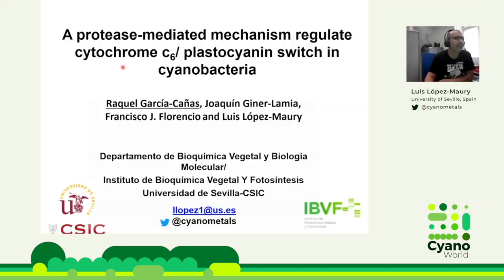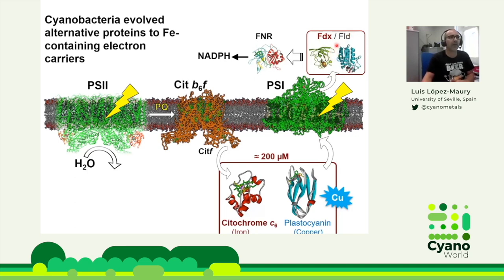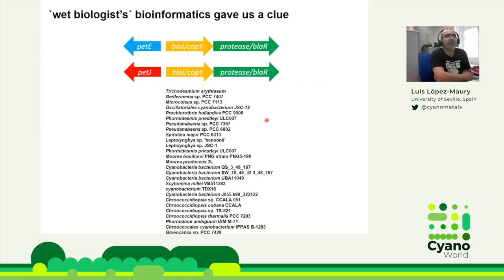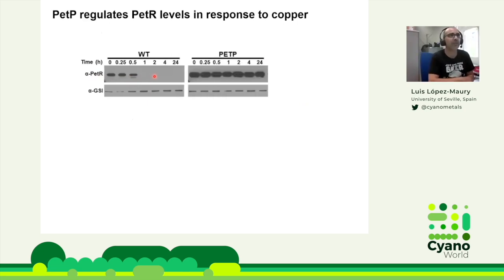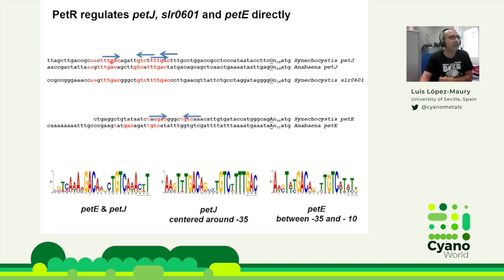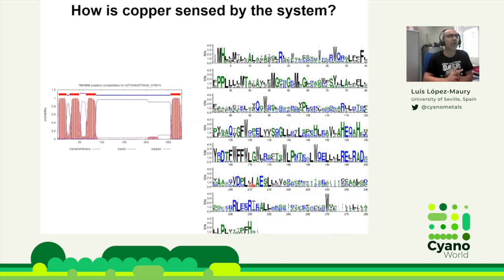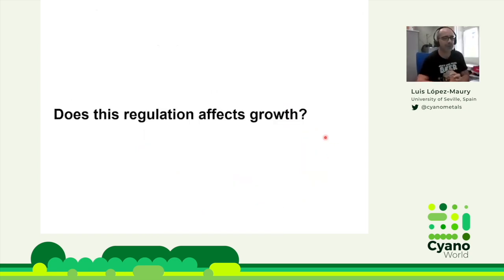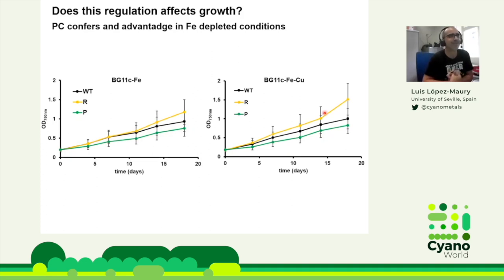Luis López-Maury | A protease-mediated mechanism regulates cytochrome c6/ plastocyanin switch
Luis López-Maury - University of Seville, Spain

A protease-mediated mechanism regulates cytochrome c6/ plastocyanin switch in cyanobacteria

After the Great Oxidation Event (GOE) iron availability was greatly reduced, and photosynthetic organisms evolved several alternative proteins. One of these proteins is plastocyanin, a type I blue-copper protein that replaces cytochrome c6 as a soluble electron carrier between cytochrome b6f and PSI. In most cyanobacteria, the expression of these two alternative proteins is regulated by copper availability, but the regulatory system remained unknown. Here we provide evidence that the regulatory system is composed by a BlaI/CopY family transcription factor (called PetR) and a BlaR membrane protease (called PetP). PetR represses petE (plastocyanin) expression and activates petJ (cytochrome c6), while PetP controls PetR levels in vivo. Using whole cell extracts, we prove that PetR degradation requires the presence of both PetP and copper. Transcriptomic analysis has revealed that PetRP system regulates only 4 genes (petE, petJ, slr0601, and slr0602), highlighting its specificity. Furthermore, the presence of petE and petRP in early branching/primitive cyanobacteria indicates that acquiring these genes could have been an early adaptation to reduced iron bioavailability after GOE.

This talk is part of the CyanoWorld online seminar series, hosted by Nicolas Schmelling and Ilka Axmann, and was held on Zoom on September 23rd, 2021.